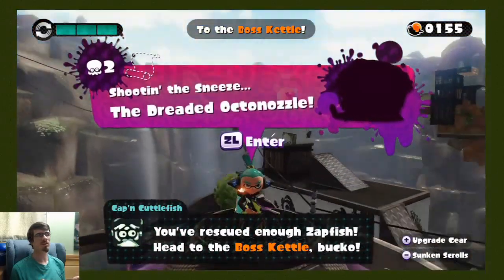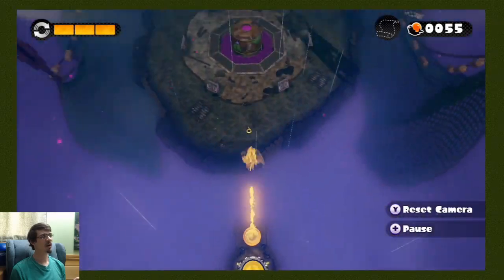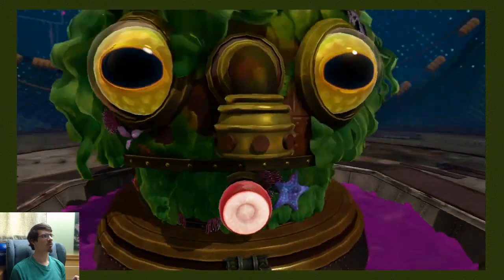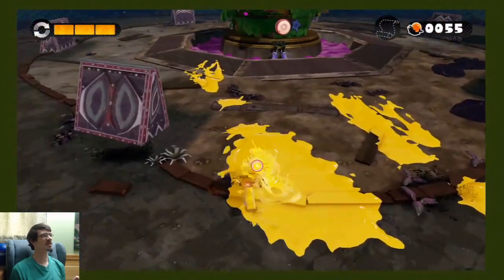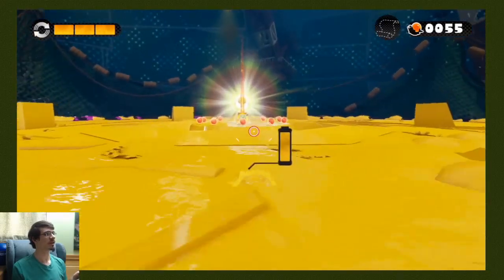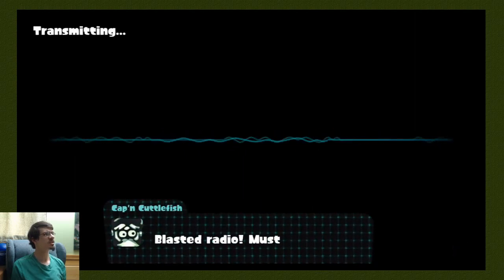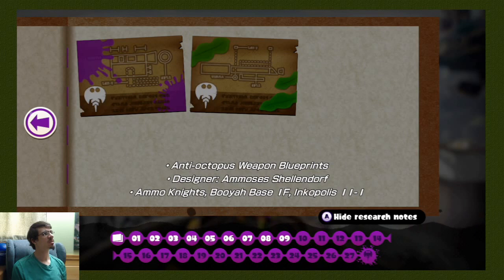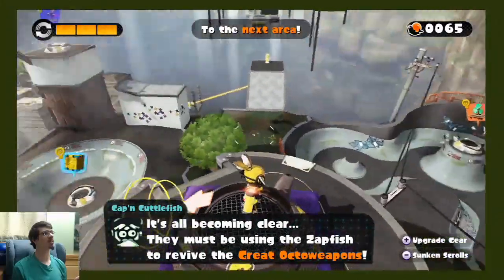Splatoon: Kicking Totem - Part 6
Those little feet are completely ridiculous.

Title: Splatoon
Developer: Nintendo
System: Nintendo Wii U